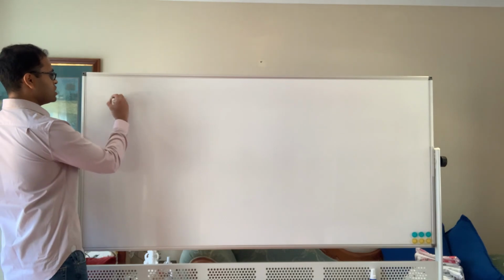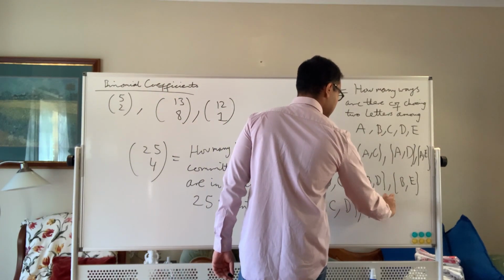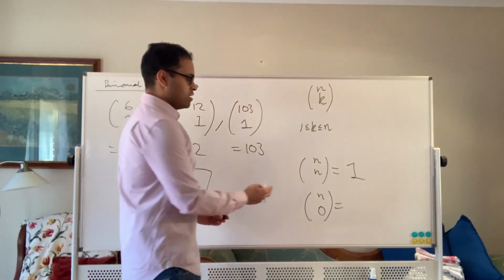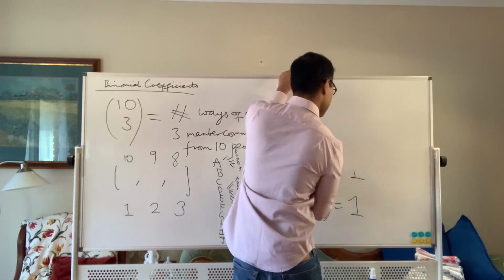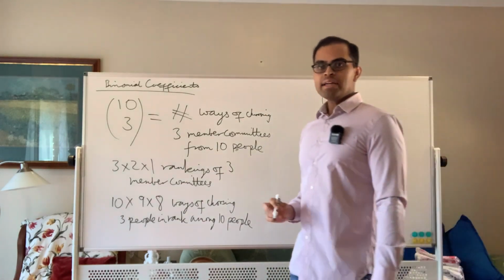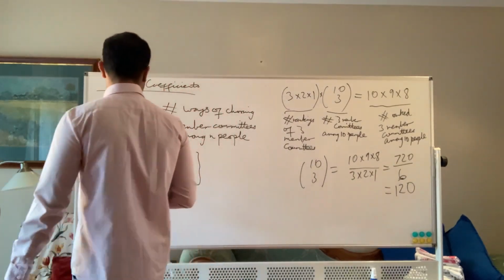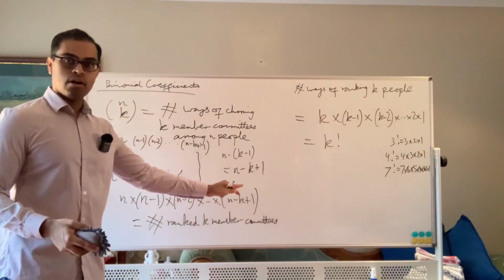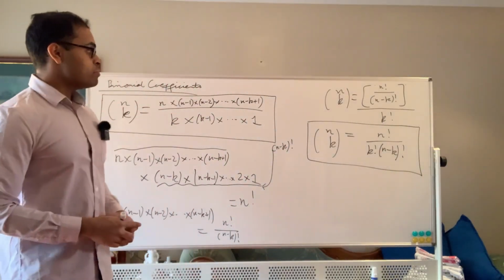What are Binomial Coefficients and what is the formula for "n choose k"? | BEGINNER math for ALL!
In this video, we give a complete introduction (right from the basics) to the binomial coefficients, which is one of the most important concepts in math. Binomial coefficients show up in counting problems (combinatorics), probability, statistics, and several other fields. We will begin by introducing the notation for the binomial coefficients and explaining what they represent. We subsequently investigate a classical counting problem: "How many ways are there of choosing committees of 3 people from a group of 10 people?" The numbers "3" and "10" can be replaced by "k" and "n", respectively, where 0 ≤ k ≤ n (but we will not address this more abstract situation until the second half of the video). We will give the answer to this problem, and then use the same reasoning to give the general formula for all the binomial coefficients "n choose k" in terms of "n" and "k" ("How many ways are there of choosing committees of k people from a group of n people?").

The goal of this video is to introduce a fundamental math concept in a manner such that everyone of all levels can understand it (most of the video does not even assume a background in algebra to understand the core ideas, and we even leisurely introduce the concept of variables later on). Binomial coefficients are central throughout high school and college math, on standardized tests such as the SAT and ACT for USA college admissions, and in homework, assignments, tests and exams in general. After watching this video, you will have a strong foundation on all the fundamentals of the binomial coefficients and will be able to deeply explore concepts and topics such as the generalized binomial theorem, binomial distributions in probability theory and statistics, Pascal's triangle, combinatorics, and so much more.

If you enjoy the content on my channel, I would love if you could please like ✅ , subscribe 🎉, and share ⏩ with students, classmates, friends and family - it means so much to help support me in my goal of creating *elite infinite free accessible* math education worldwide! 😊 If you would like to support my channel and my long-term vision of changing lives through math education beyond this (which of course would mean so much to me 🤗), please check out my "Buy me a Coffee" and my "Patreon" page! (If I have provided value to you through my free videos, any level of contribution is appreciated!)